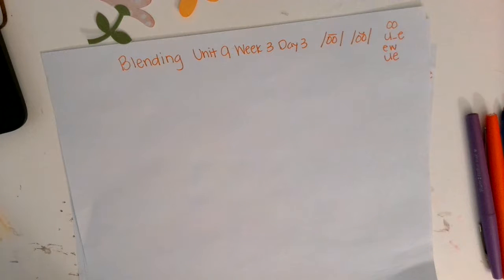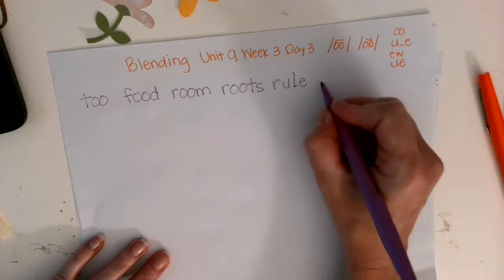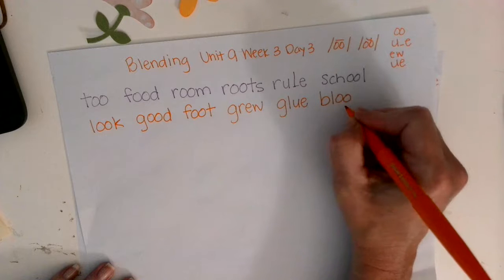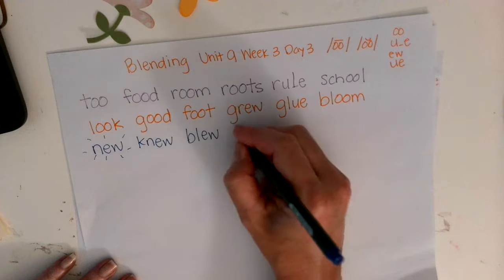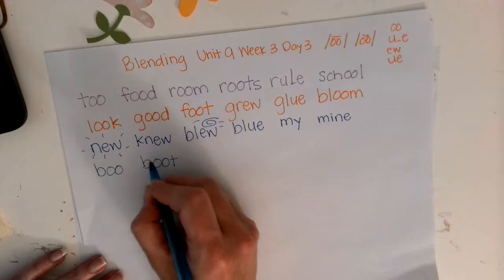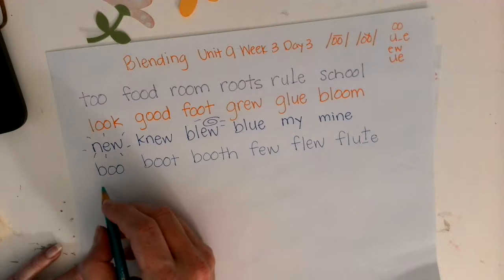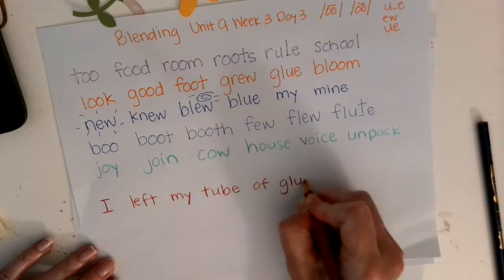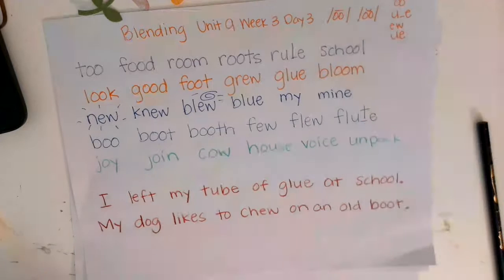Blending oo words spelled oo, ou, ew, u_e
Unit 9 Week 3 Day 3 Blending words with the oo spelling patterns